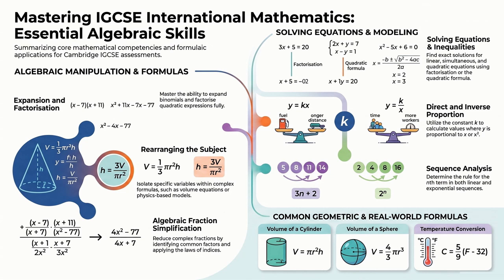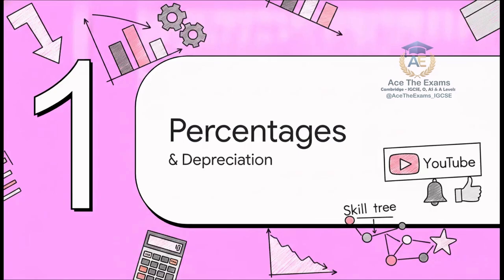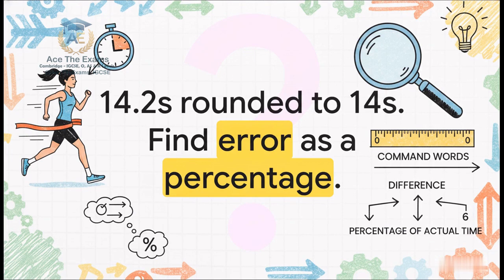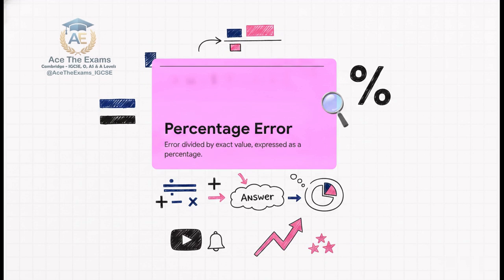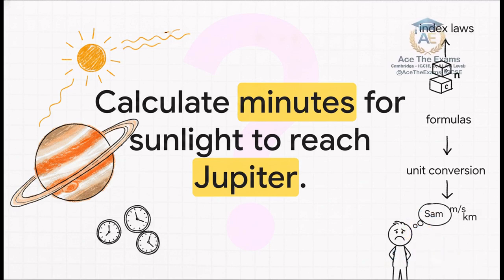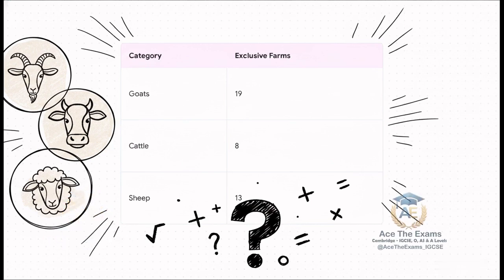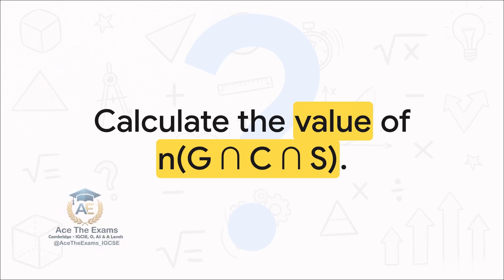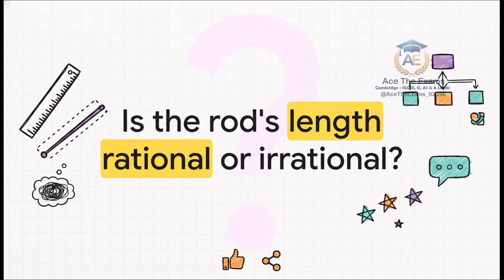Student Assessments 1 - Cambridge Igcse International Igcse Mathematics 0580 | Mat... | Ace The Exam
Student Assessments 1 - Cambridge Igcse International Igcse Mathematics 0580 for Mathematics 0580. This Ace The Exam lesson explains Student assessments 1 - Cambridge IGCSE International using exam-focused revision, questions, past-paper practice, mark-scheme understanding and common mistakes.

Primary search query: Student assessments 1 - Cambridge IGCSE International IGCSE Mathematics 0580
Related searches: Student assessments 1 - Cambridge IGCSE International Mathematics 0580 questions, Student assessments 1 - Cambridge IGCSE International 0580 past paper